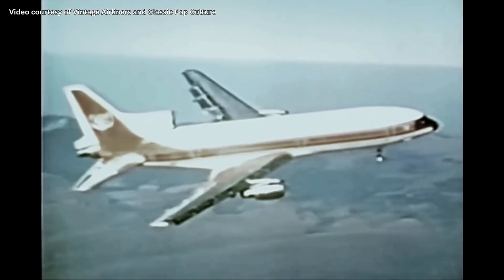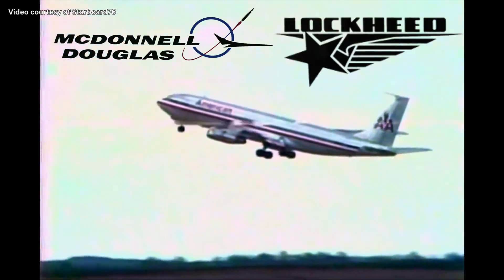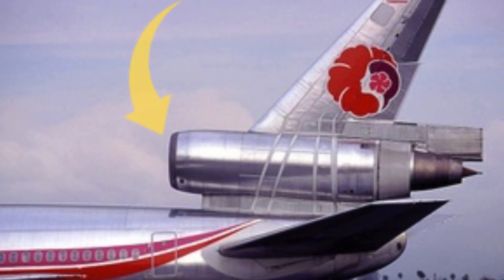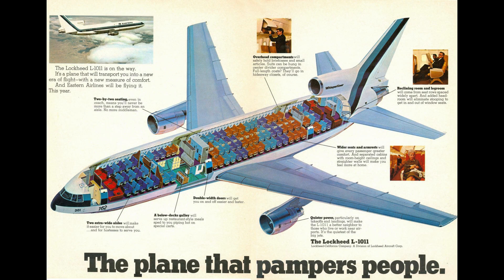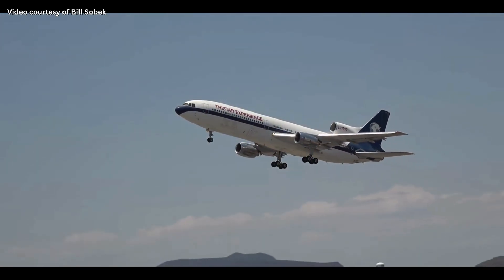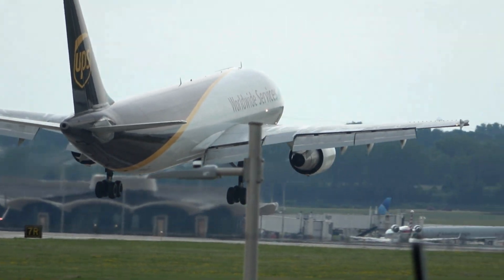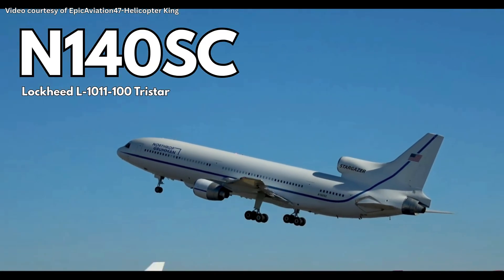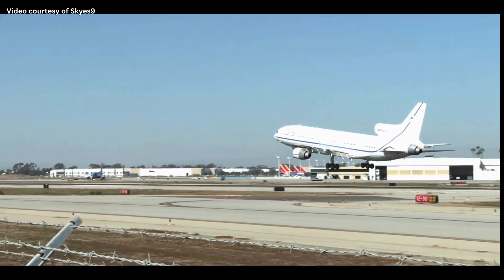The plane that was TOO GOOD: Why Lockheed's L-1011 Tristar failed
One of most forgotten and untold stories of aviation history is the Lockheed L-1011 Tristar. One of the most advanced airliners of its time, the Tristar ultimately proved to be a huge failure that drove Lockheed out of the civilian aircraft market forever.
Why did this happen? This video explains the development, history, and unsuccessful airline career of the infamous L-1011 Tristar.

This video is property of @tomcat1226 and footage from this video WILL NOT be used without my permission.